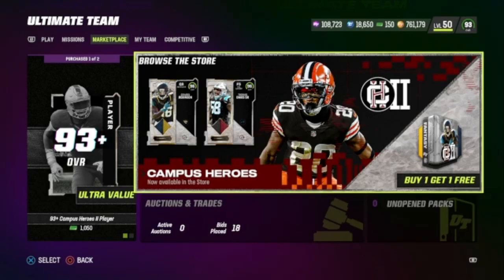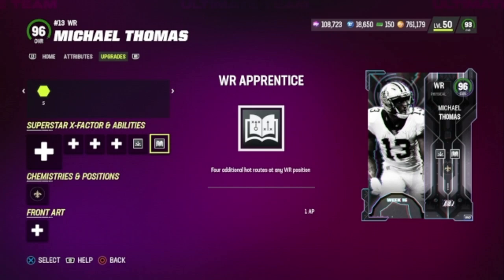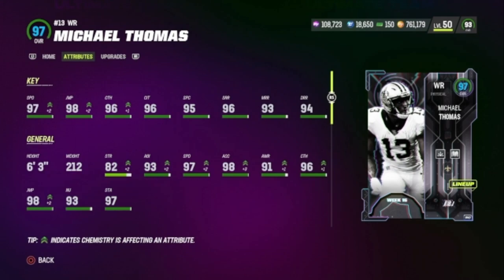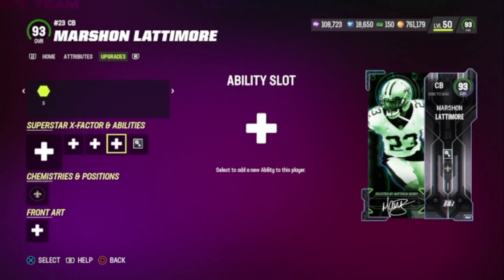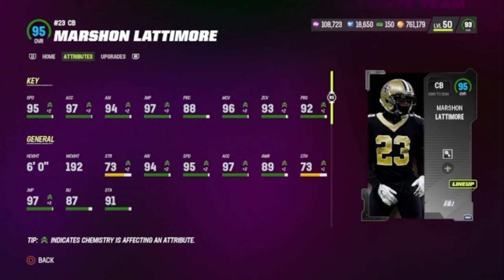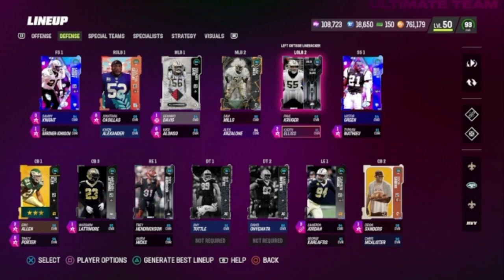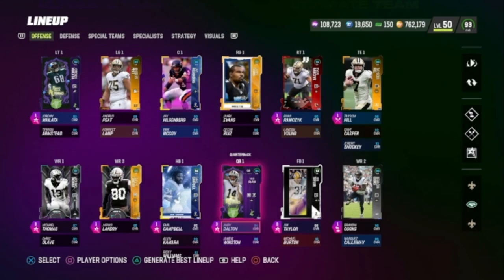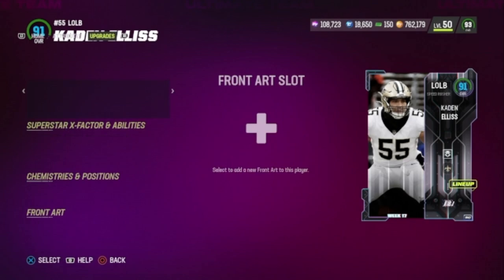HUGE CHANGE! TO KADEN ELLISS 90 OVRTOTW 16 AND 17 ARE HERE! 4 LTDS IN PACKS! MADDEN 23 ULTIMATE TEAM